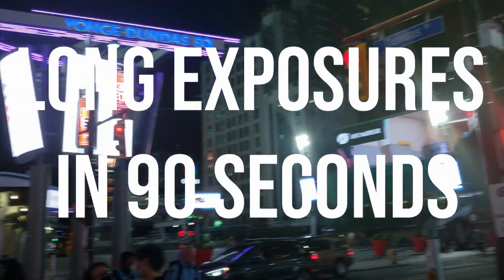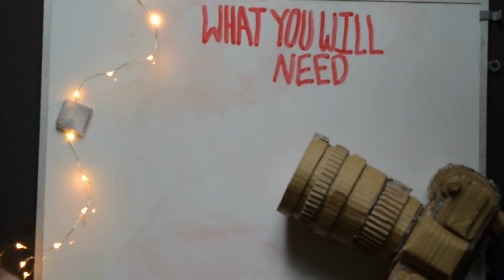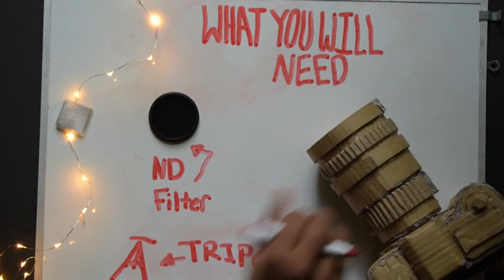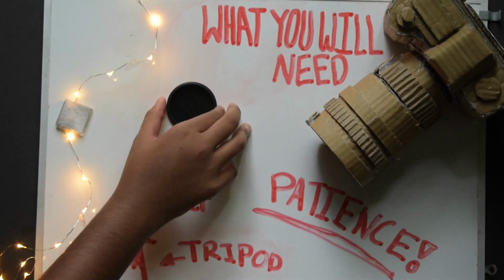LONG EXPOSURE PHOTOGRAPHY in 90 SECONDS